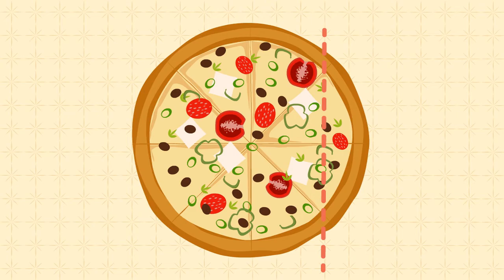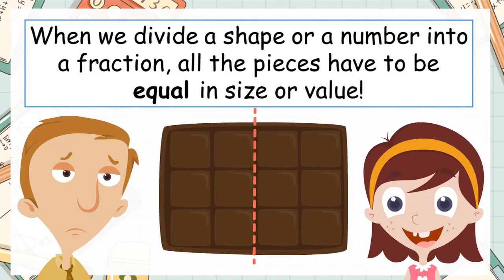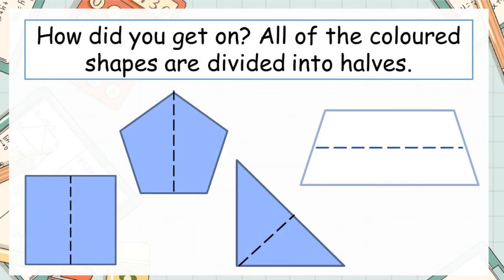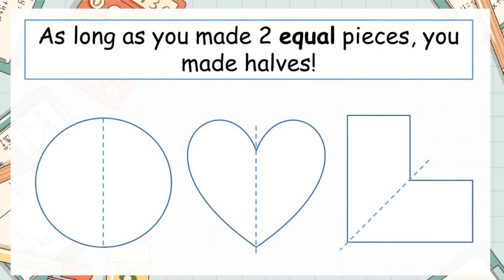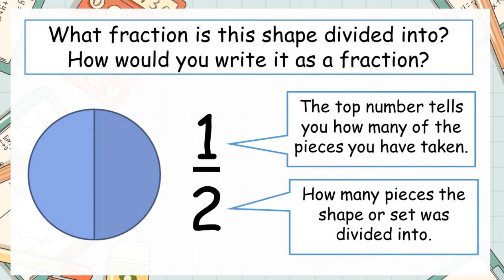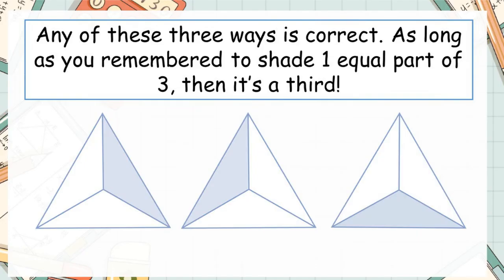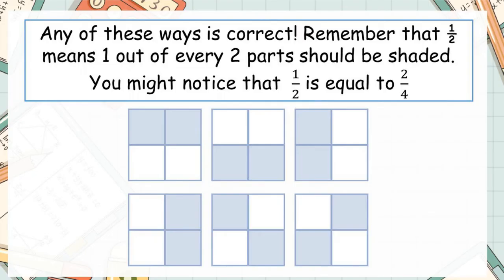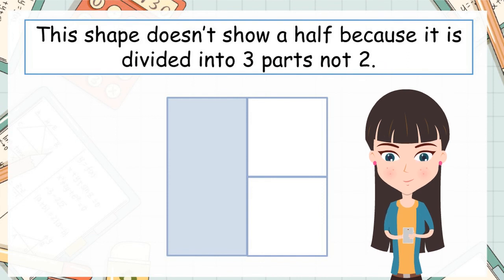Maths - What are fractions? (Primary School Maths Lesson)